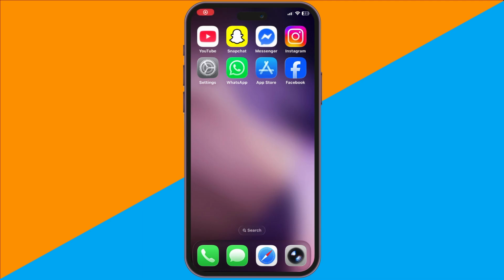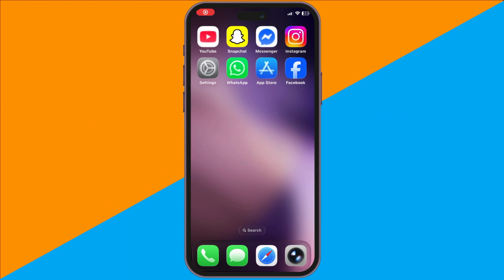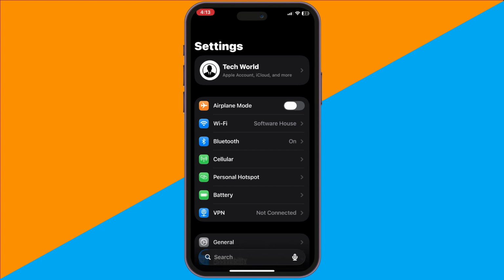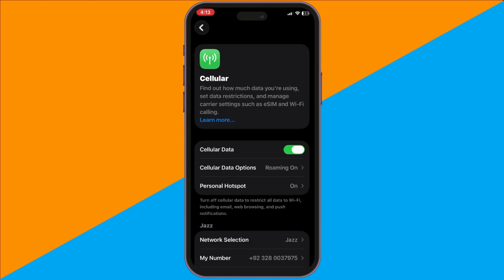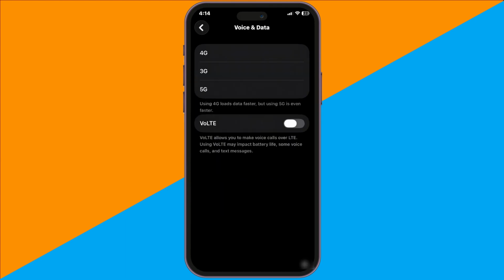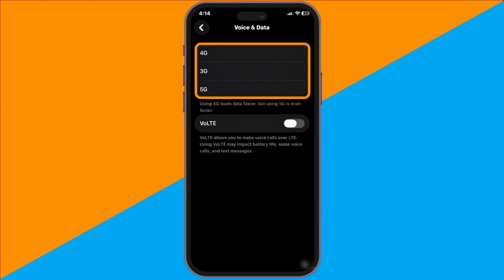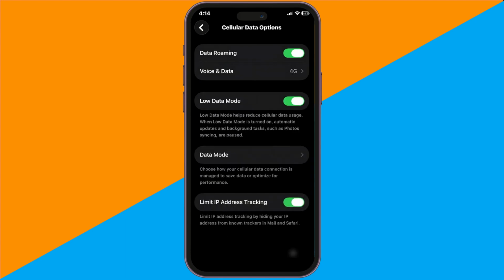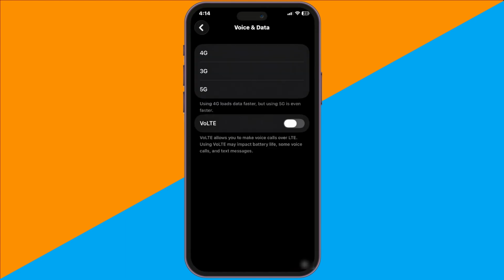Turn On This One Setting to Make Your iPhone 5G Fully Compatible! 📶📱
Not getting the best 5G performance on your Apple iPhone? 🚀📶

In this quick tutorial, I’ll show you the one iPhone setting you should enable to get the best 5G compatibility and performance on supported networks.

This guide works on iPhones that support 5G connectivity.

🧠 What You’ll Learn:
Enable full 5G support on iPhone
Adjust 5G network settings
Improve mobile data performance
Switch between 5G Auto and 5G On
Optimize iPhone cellular settings
Fix 5G not working properly
⚡ Quick Steps

✔ Open Settings
✔ Tap Cellular 📶
✔ Select Cellular Data Options
✔ Tap Voice & Data
✔ Choose 5G On or 5G Auto ✅
✔ Ensure your carrier and plan support 5G

💡 Bonus Tip

For maximum speeds, enable 5G On, but if you want better battery life, 5G Auto is usually the best balance between speed and power consumption.

💡 Works on iPhone 12 and newer models with 5G support | Beginner-friendly | Updated guide